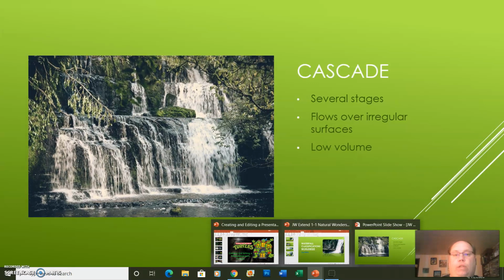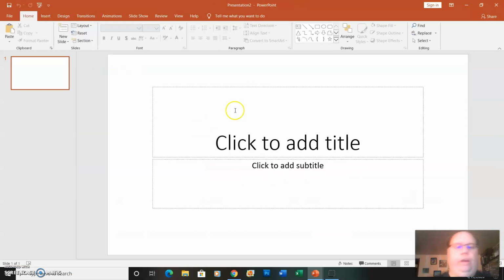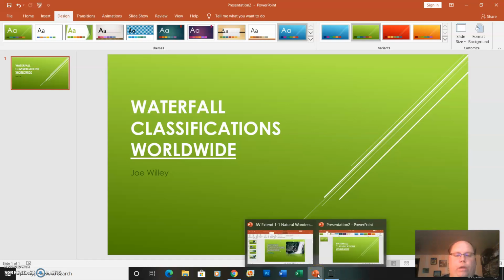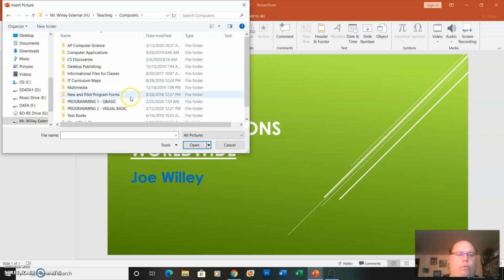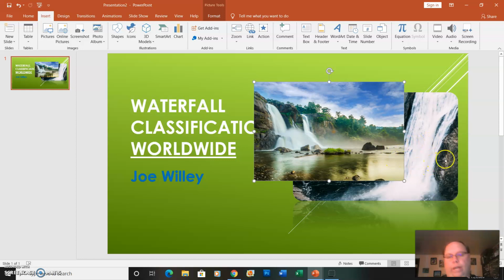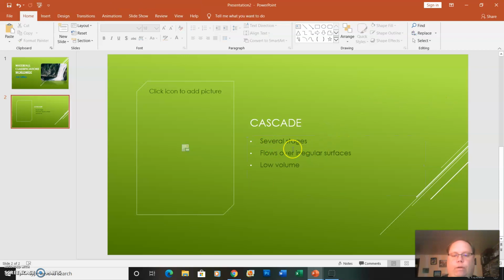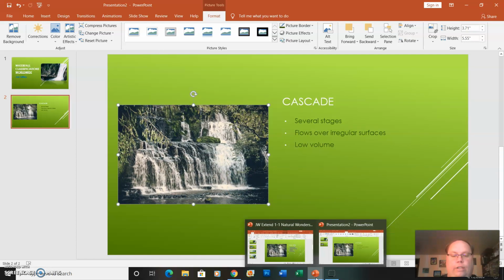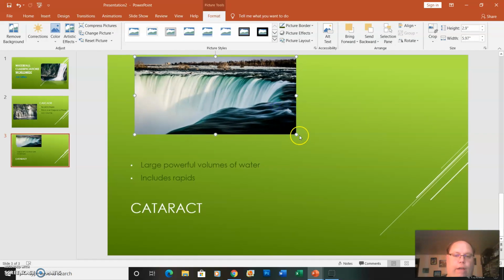Covid-19 Week 1 Apps